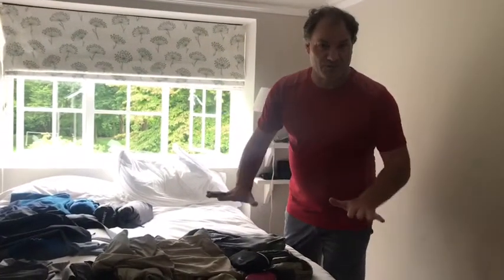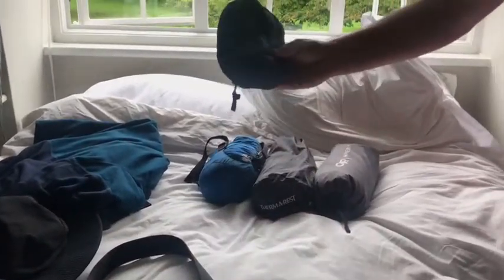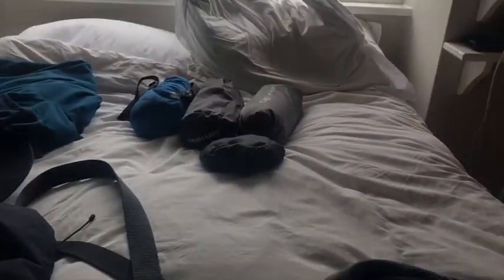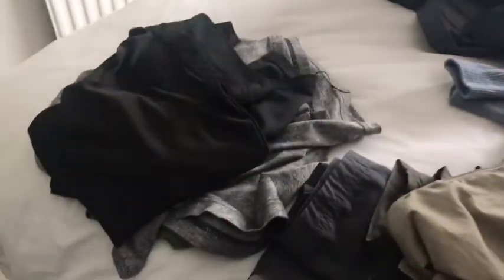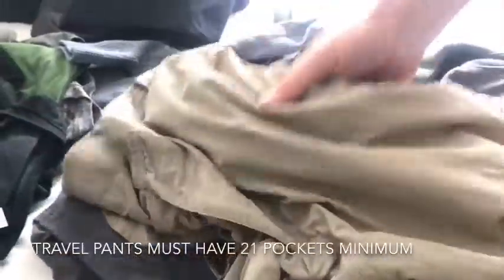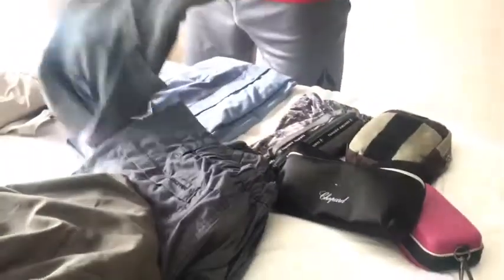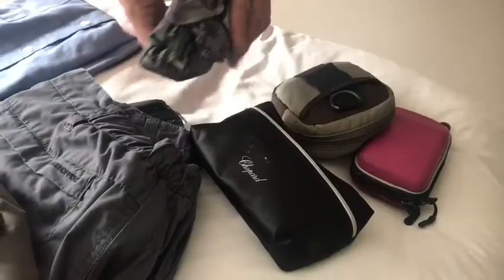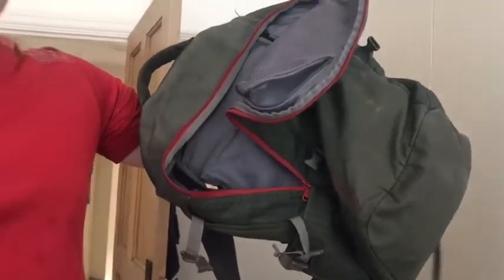Travel Smart, Travel Light, Travel Clever, Travel Cool - with Jakarta Harpman